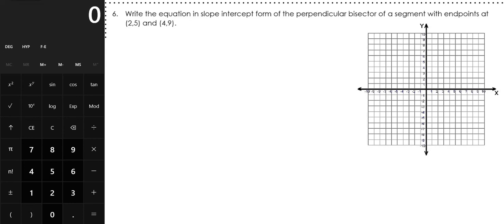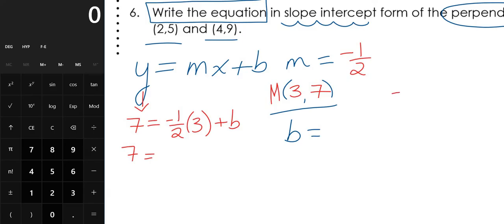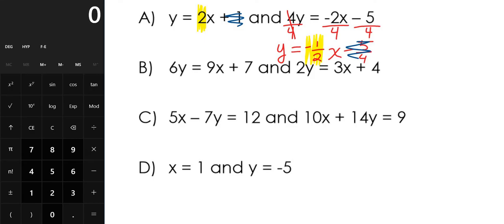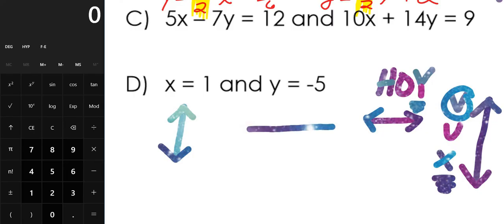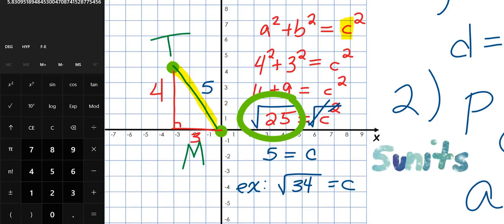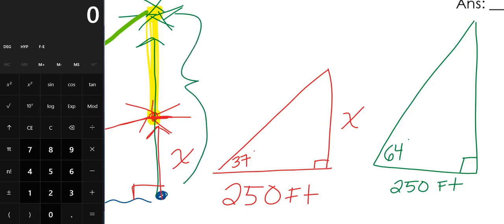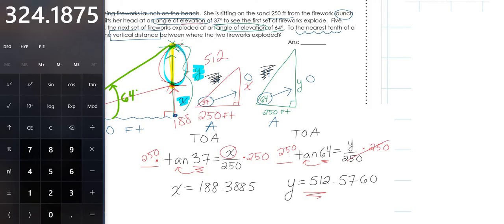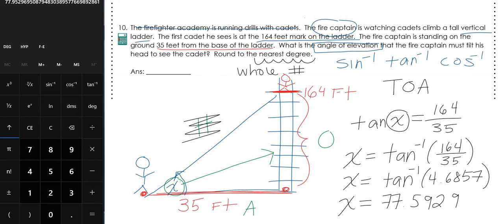Geometry EOC Full Year Review Packet - FHS page 2